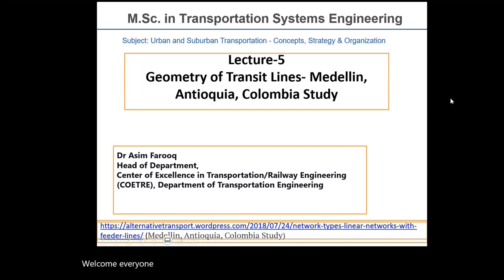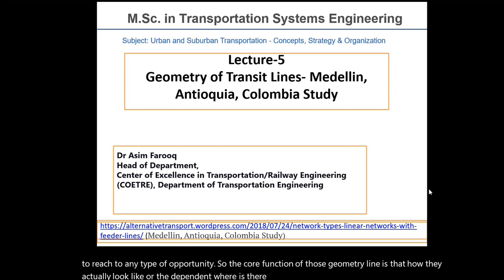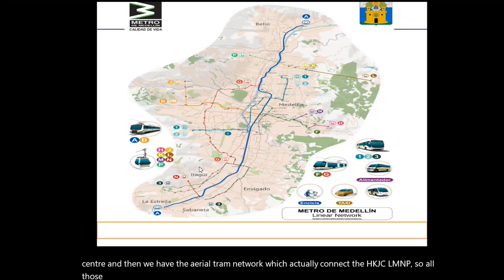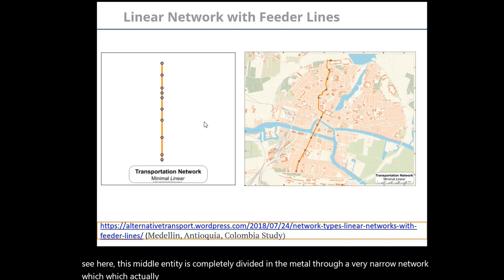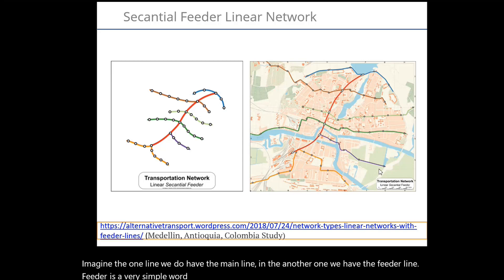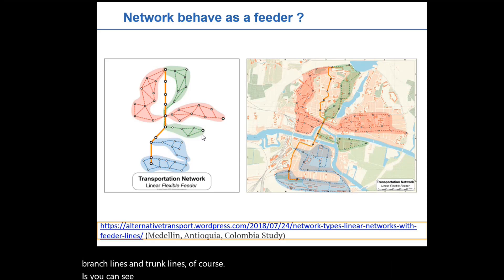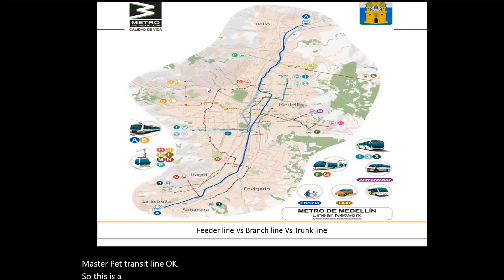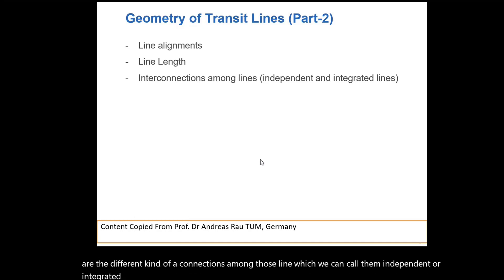Studying The Geometry Of Transit Lines In Medellin, Colombia With Prof Dr Asim Farooq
00:00 Introduction
01:40 Metro De Medellin
03:41 Linear Network
04:31 Secantial Feeder Network
05:51 Feeder Liner Network
06:55 Network line behave as a feeder line
08:00 Feeder VS Branch Vs Feeder